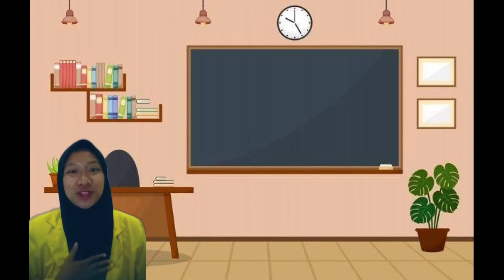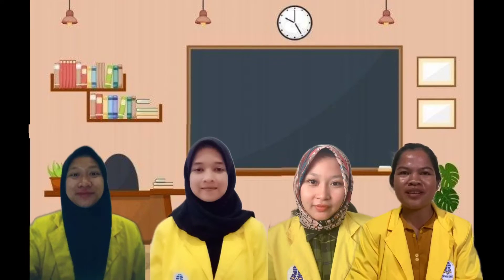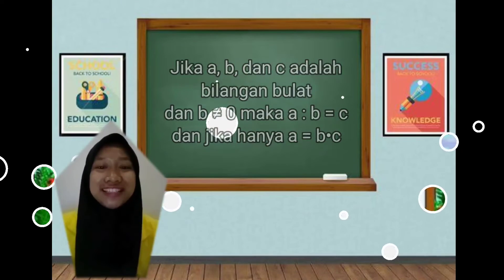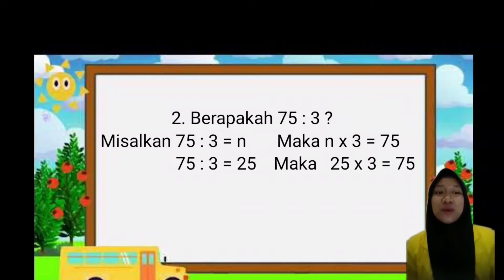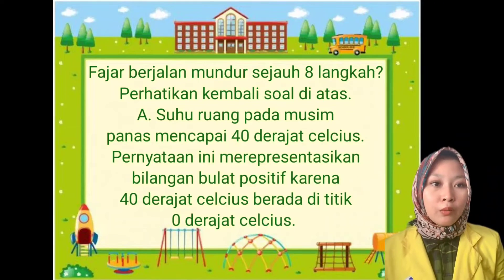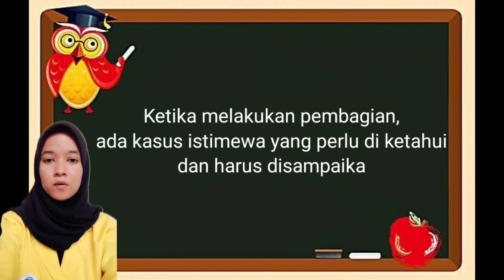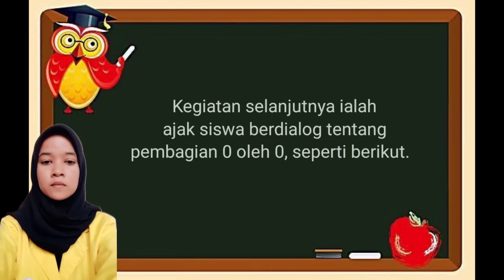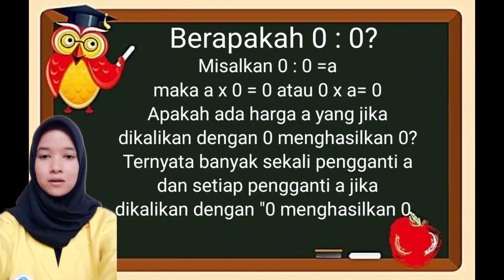Media Karya Learning via Techonology now untuk Pembagian Bilangan Bulat | Karya Mahasiswa PGSD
1. Judul media karya Learning via techonology now
2. Nama kelompok Hamster
3.  Anggota kelompok :
  ~Wella Safitri Kusuma
  ~Rikha Fitrisia
  ~Ari Putrianti
  ~Wayan Yuliastini
  ~Alan Lufil Muaziz
  ~Yudi Deka Prasetyo
  ~Rian Gunawan
4. Nama Pokjar UT Seputih Banyak
5. Semester 3 kelas C
6. Judul Materi Pembagian Bilangan Bulat
7. Tujuan pembuatan media Memanfaatkan teknologi modern untuk hal yang positif, terutama untuk pembelajaran.

Video ini dibuat oleh mahasiswa Universitas Terbuka dalam rangka menyelesaikan tugas mata kuliah PEMBELAJARAN KELAS RANGKAP dan sebagai bekal dikemudian hari ketika sudah menjadi guru. Karna disini para mahasiswa belajar bagaimana membuat Perangkat Pembelajaran dan media pembelajaran yang inovatif kreatif, mengembangkan materi pelajaran, menyusun kegiatan pembelajaran, belajar membuat perekaman pembelajaran dan proses editing video (ahli IT), dan tentu masih banyak lagi manfaat yang diperoleh.

SEMOGA BERMANFAAT